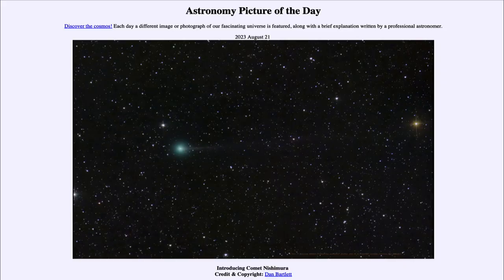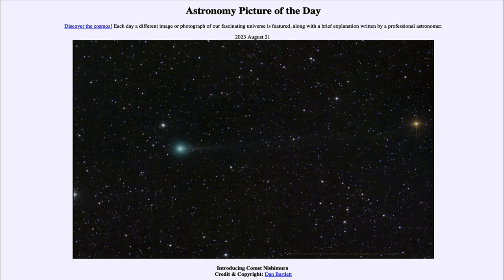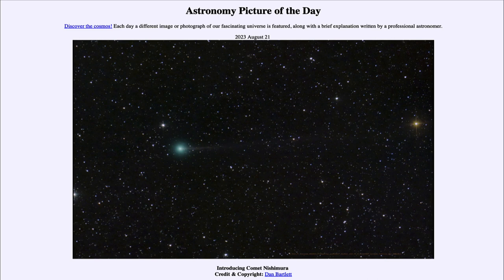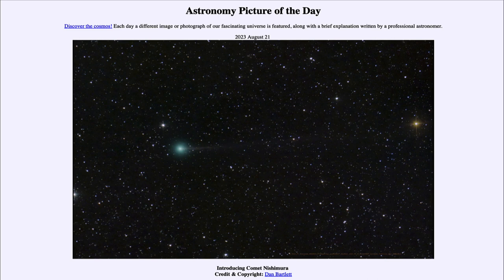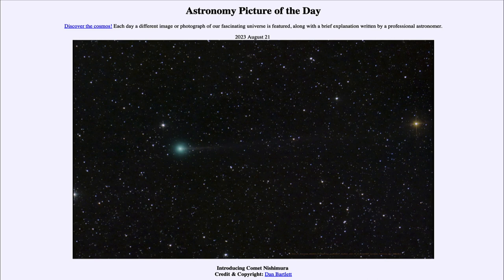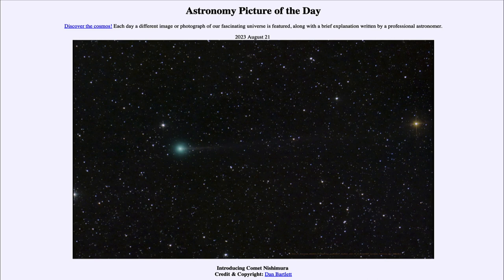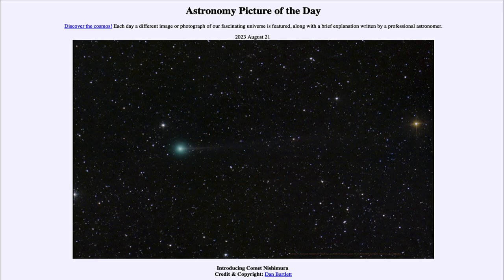2023 August 21 - Introducing Comet Nishimura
In today's image, we see the recently discovered comet named Nishimura. The comet will be brightening over the next month or so and has the potential to become visible to the unaided eye.